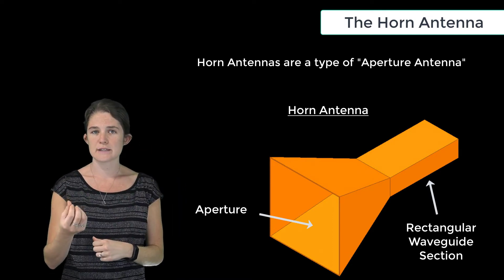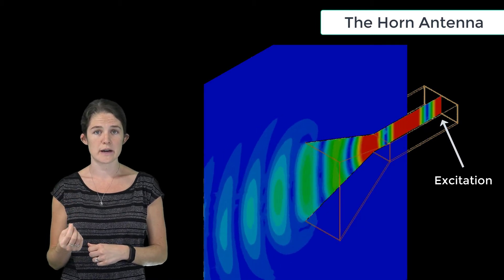The Horn Antenna — Lesson 2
This video lesson introduces horn antennas, which consist of a section of rectangular waveguide flared outward at the end so that the cross-section of the aperture is larger than the cross-section of the waveguide. Horn antennas typically offer wide bandwidth, very high gain, and very clean linear polarization.